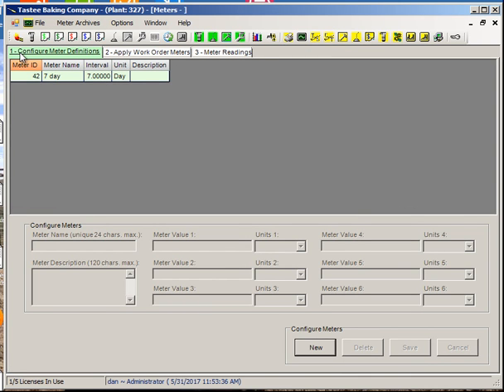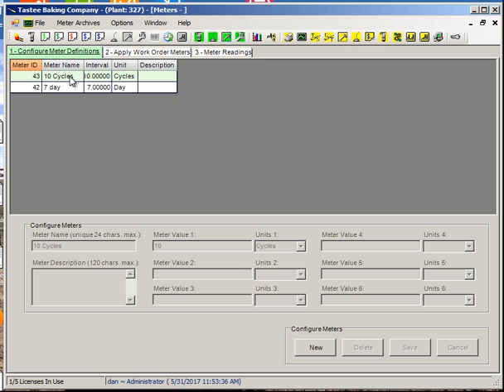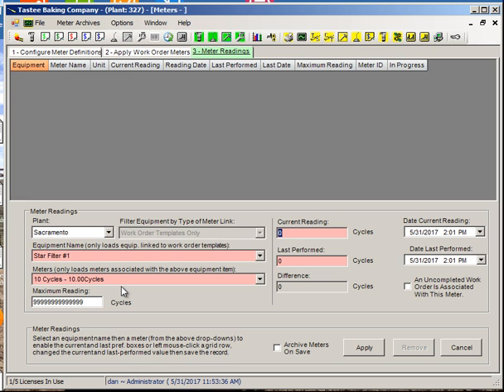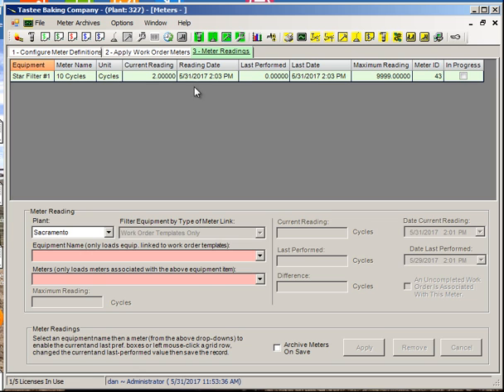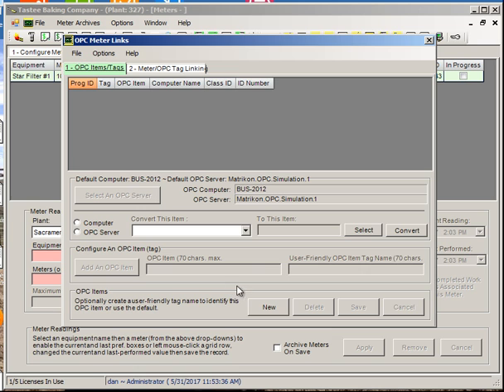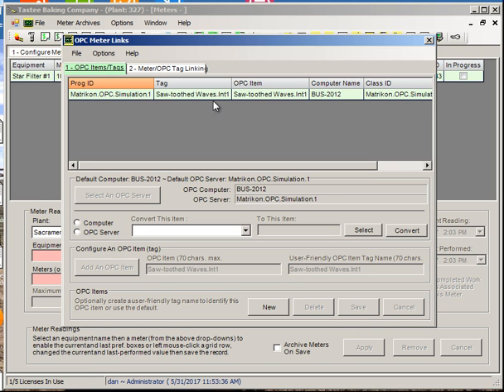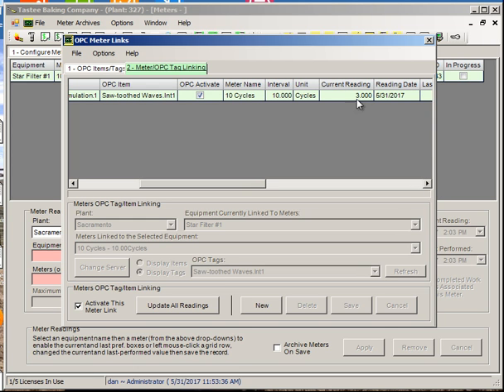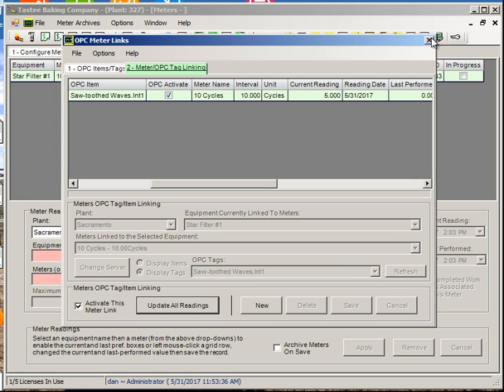Learn to Create Work Orders Automatically with CMMS Software (Part 2 of 3)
Create a work order template then link it to a meter. This video covers how to create a meter and a meter reading for the purpose of automatically creating a work order based upon equipment demand.